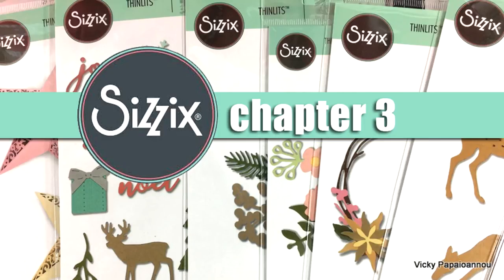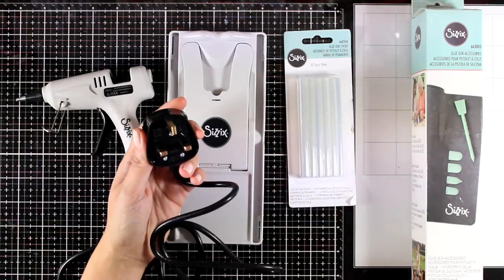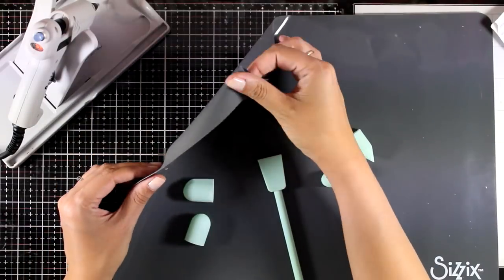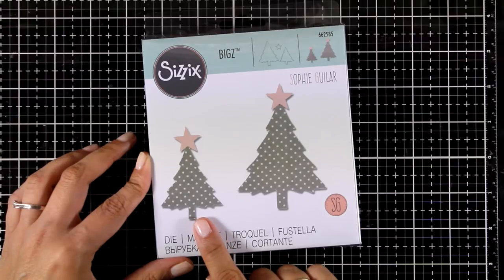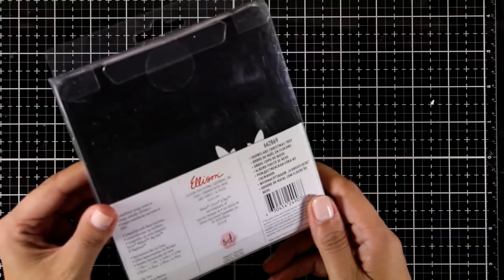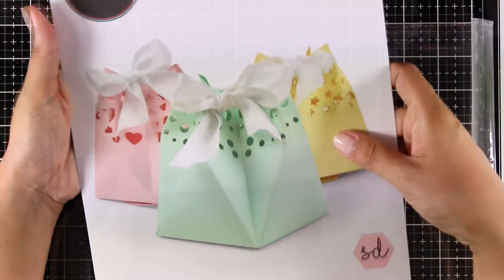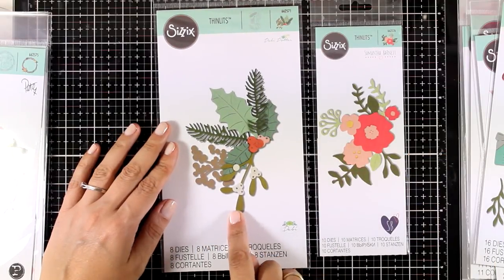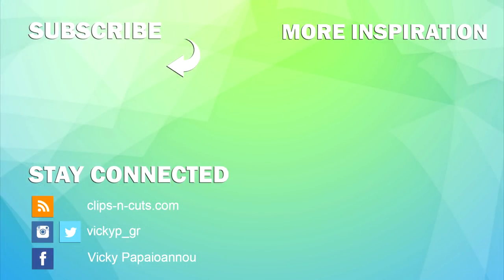Unboxing | Sizzix chapter 3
• Sizzix Bigz Die Snowman | Samantha Barnett

• Sizzix Thinlits Die Set Pretty Posey Set of 10 | Samantha Barnett

• Sizzix Thinlits Die Set Pretty Wreath Set of 13 | Pete Hughes

• Sizzix Thinlits Die Set Winter Foliage Set of 8 | Debi Potter

• Sizzix Thinlits Die Set Festive Set Set of 16 | My Life Handmade

• Sizzix Thinlits Die Set Halloween Set of 11 | My Life Handmade

• Sizzix Thinlits Die Set Scandi Star Set of 2 | Sophie Guilar

• Sizzix Thinlits Die Set Star Gift Bag Set of 5 | Sharon Drury

• Sizzix Thinlits Die Set Whoosh! Set of 5 | Sharon Drury

• Sizzix Thinlits Die Set Woodland Deer Set of 6 | Sharon Drury

• Sizzix Accessory Glue Gun UK Version with EU Adapter